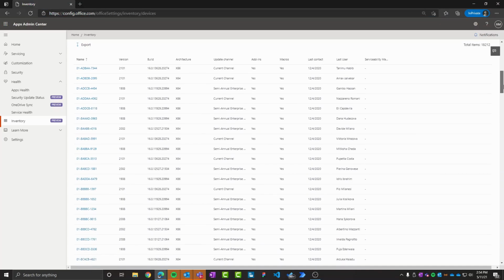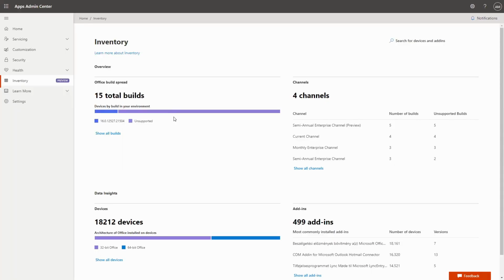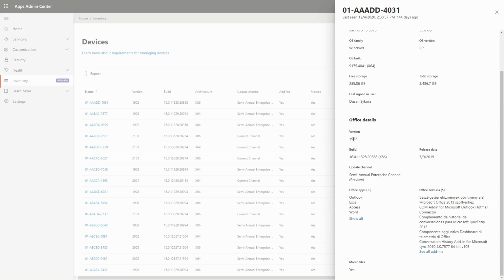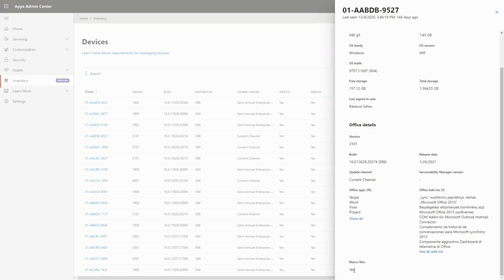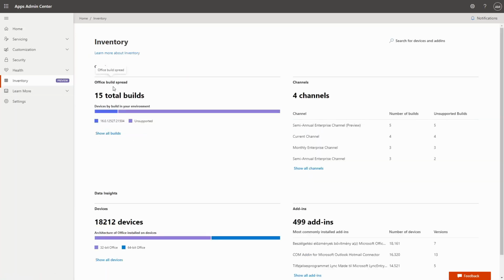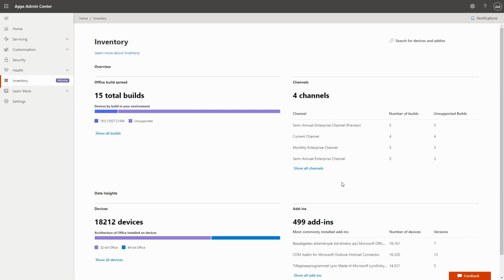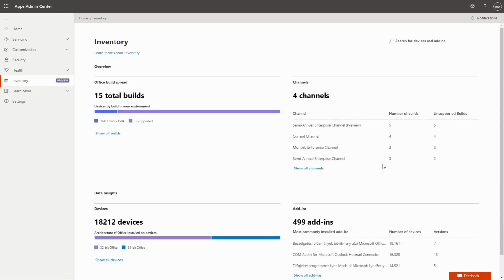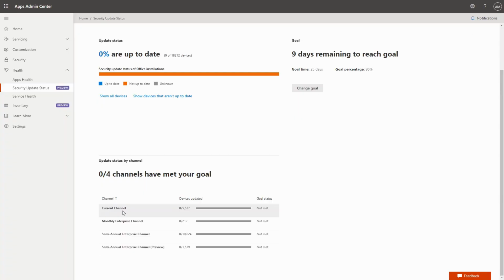Microsoft 365 Apps Inventory - your new best friend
Introducing Microsoft 365 Apps Inventory, the Apps Inventory service recently added to the Microsoft 365 Apps Admin Center. Join Amesh as he shows how Inventory can help you gain deep insights and a real-time view of Microsoft 365 Apps in your organization.